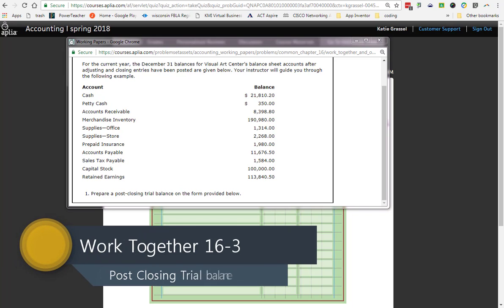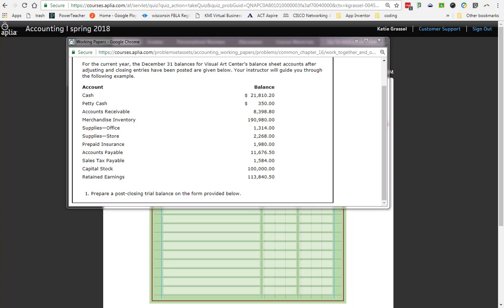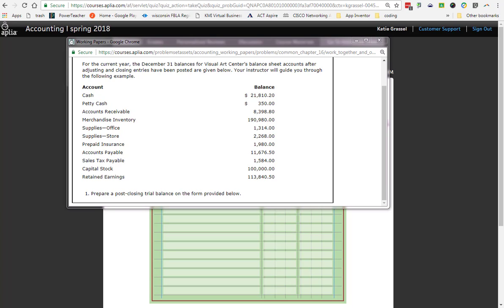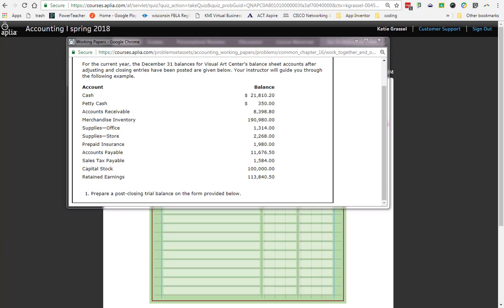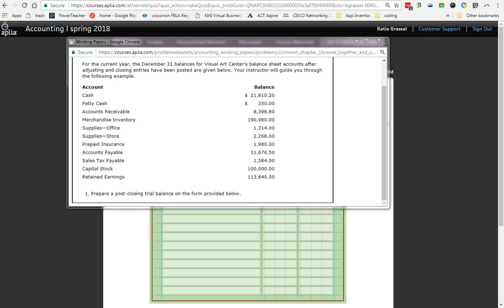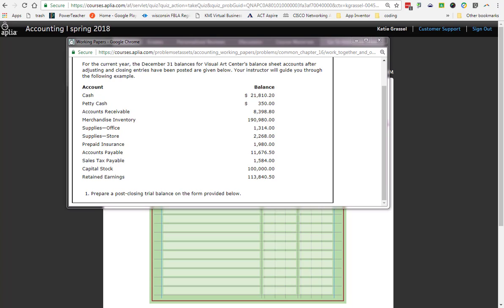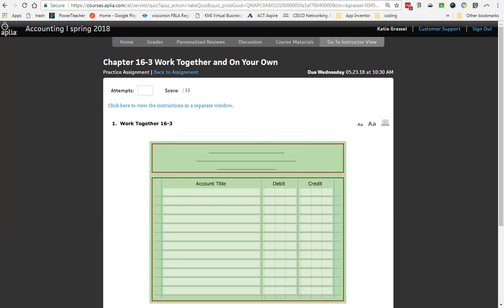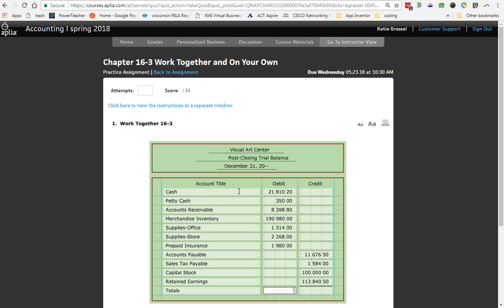Work Together 16-3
preparing a post closing trial balance